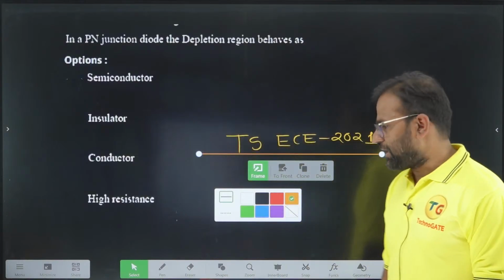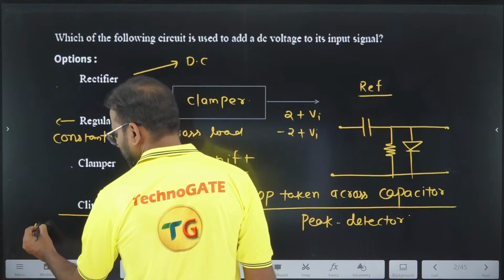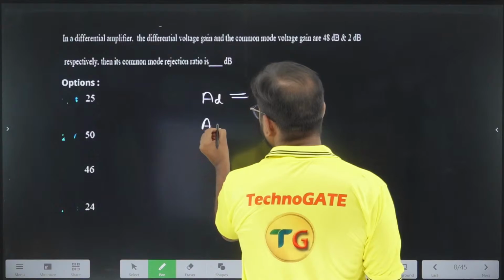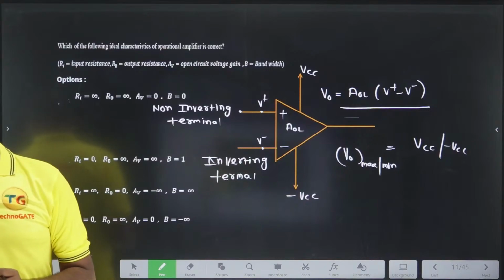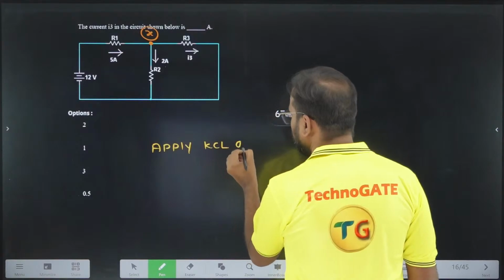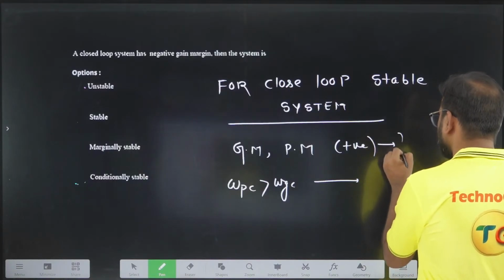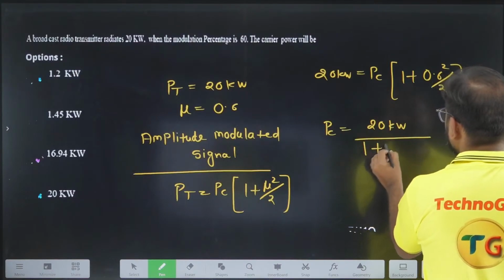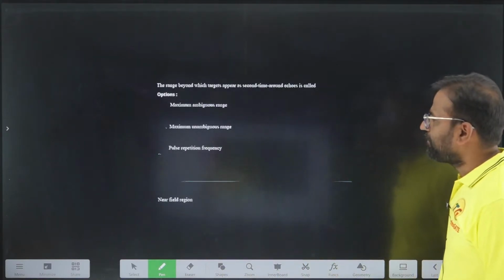TS ECET ECE 2021